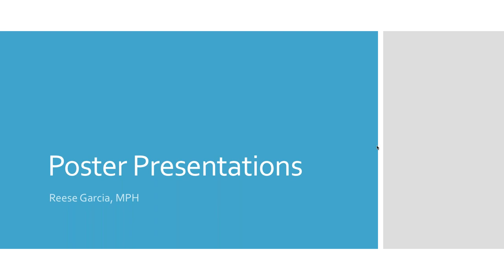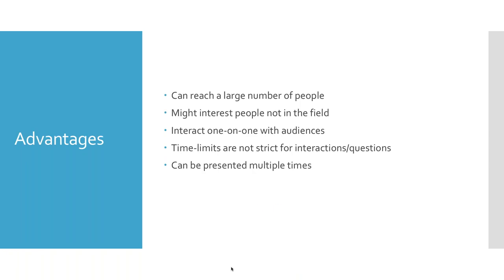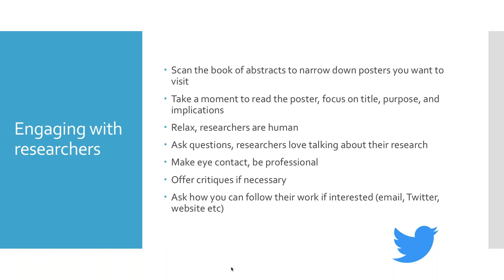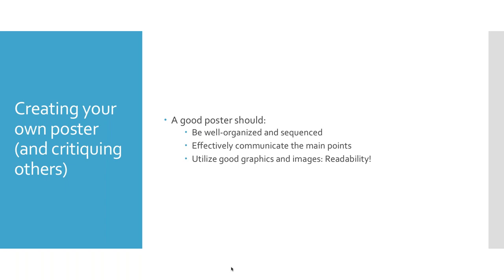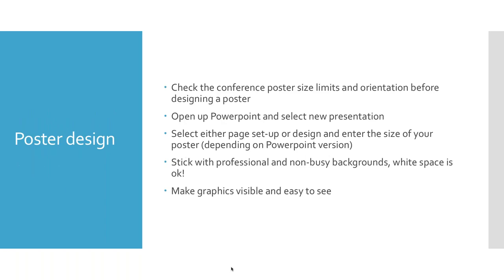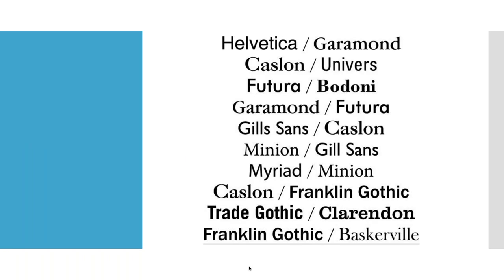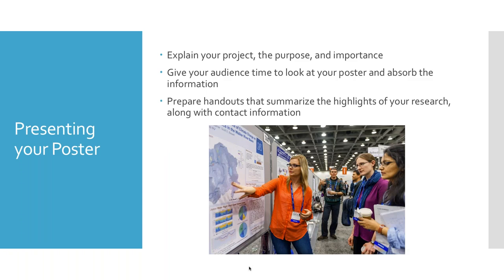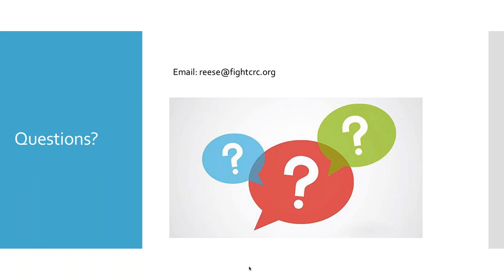RATS: Poster Presentations August 10 2017 Webinar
n this Learning Lab for the Research Advocates Training (RATS), Reese Garcia, MPH, Research Manager at Fight CRC, will explain how to approach poster presentations at research conferences.

She will discuss the purpose of poster presentations, how to read the poster, questions to ask presenters, and also how to create your own poster for conferences.